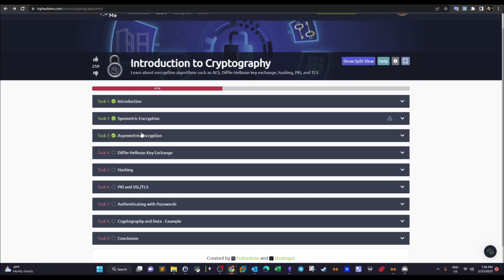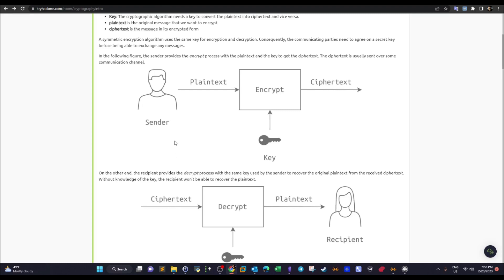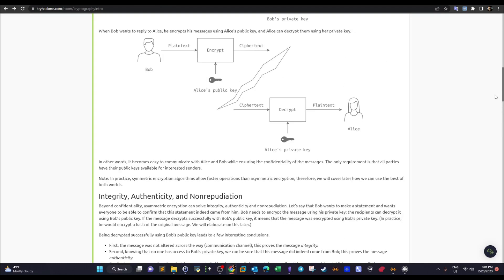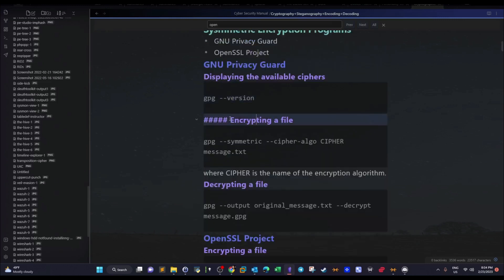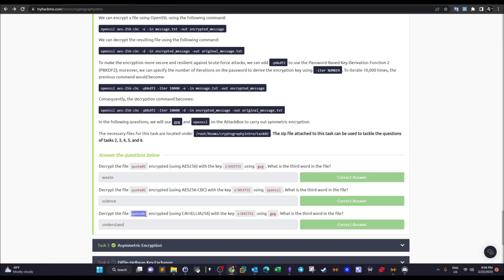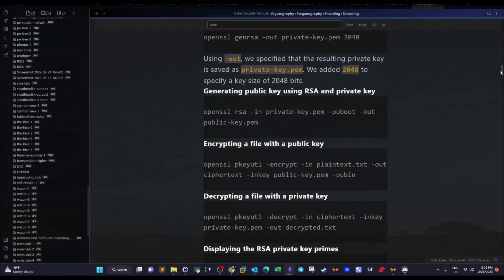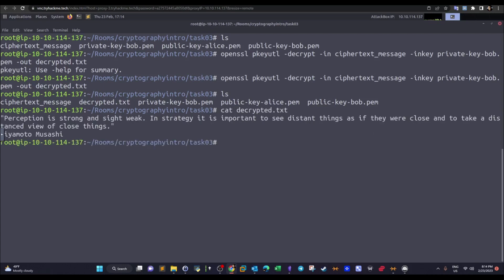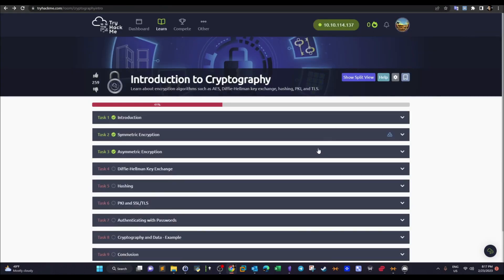Asymmetric and Symmetric Encryption Tools | TryHackMe Introduction to Cryptography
In this video walk-through, we covered the concepts of Asymmetric and Symmetric Encryption along with openssl and gpg tools.